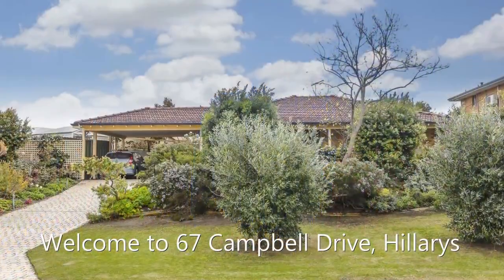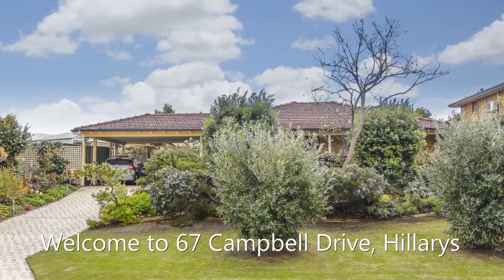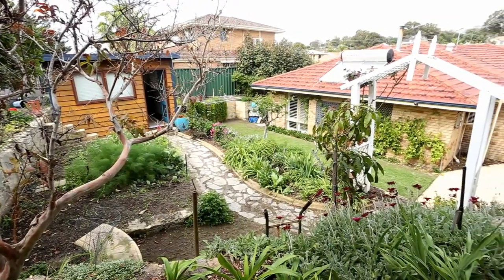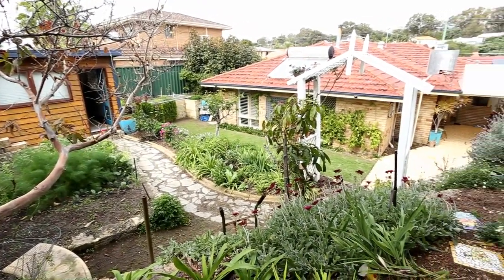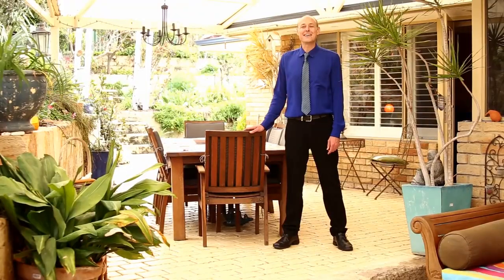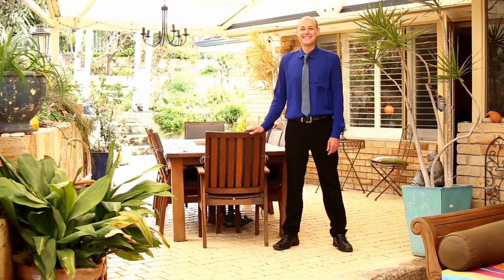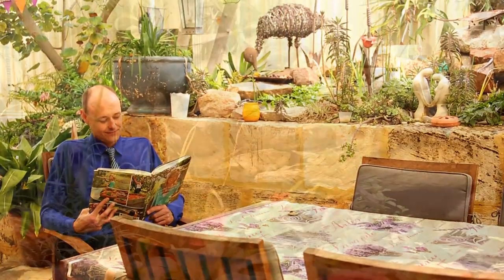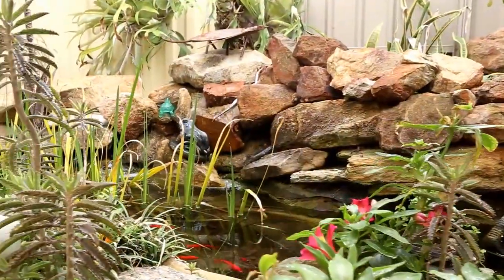67 Campbell Drive Hillarys by Cameron Dall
This Spacious Family Home is a real Gem Located on a huge block in Hillary's!